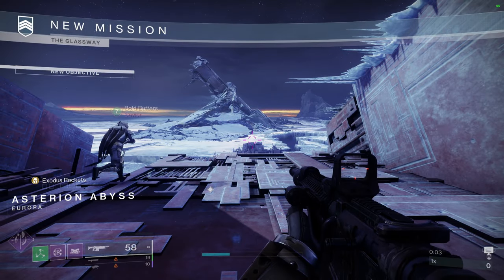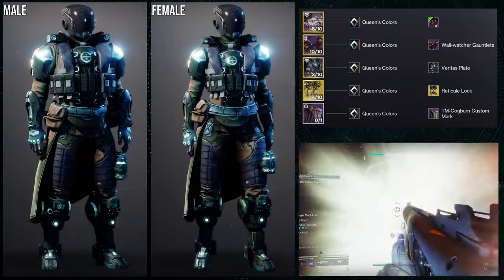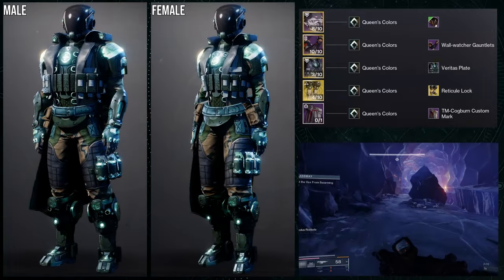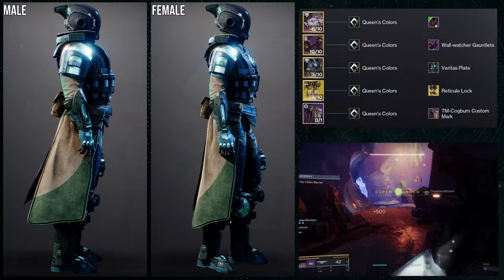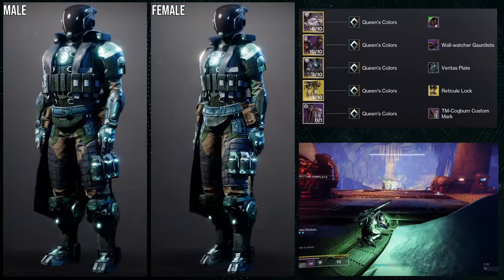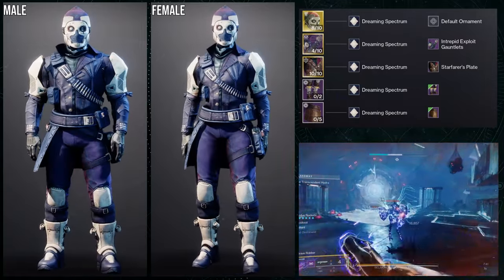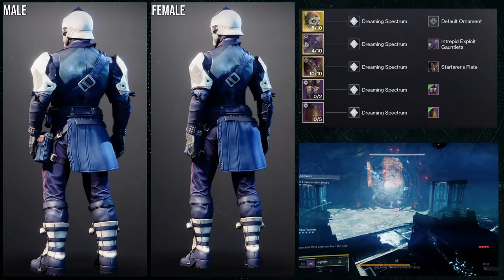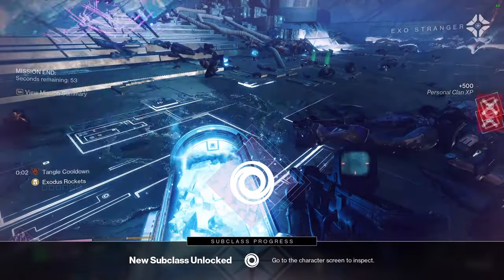Destiny 2: Sublime Titan Sets! | The Final Shape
Titans let me know what ya'll think abot these sets! I personally really love the third one alot like for real I might make that my main look for my titan!

00:00 Intro
01:11 1st Set
02:47 2nd Set
 04:28 3rd Set
06:10 4th Set
08:13 Outro